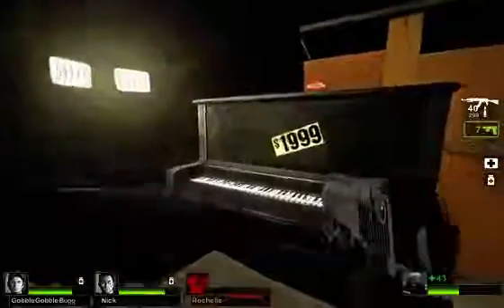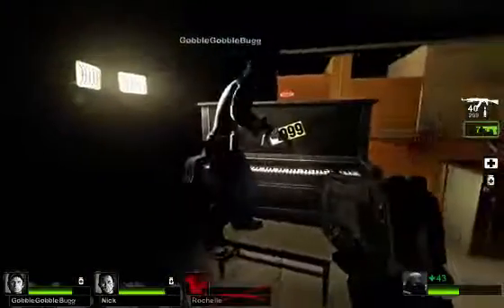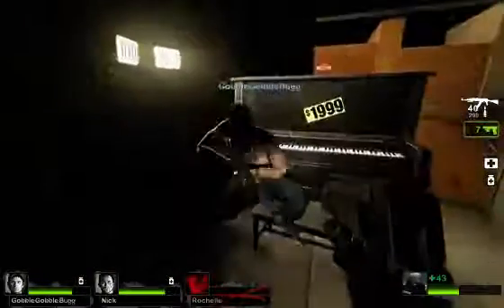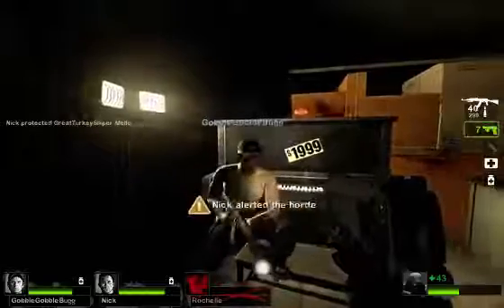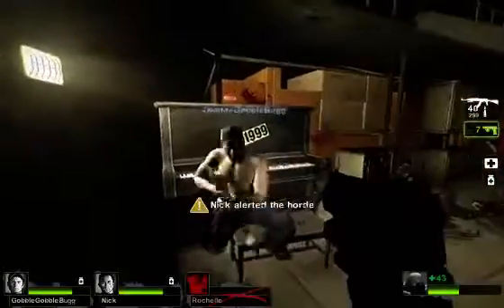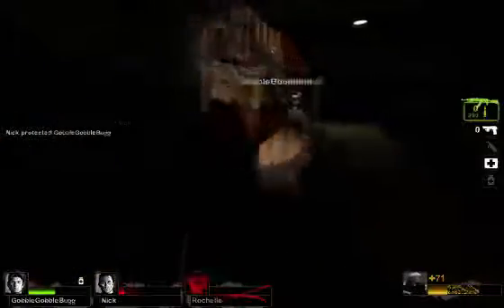Bugg Auction 2013 - Antiques Zombie Roadshow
Bugg sells all the things. Do I hear 1?